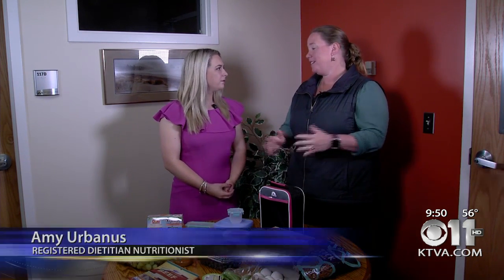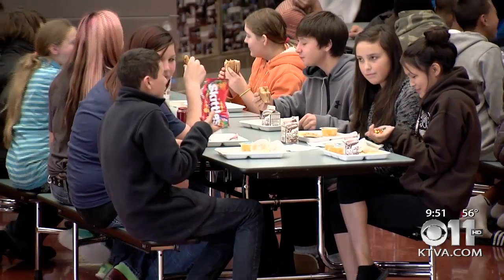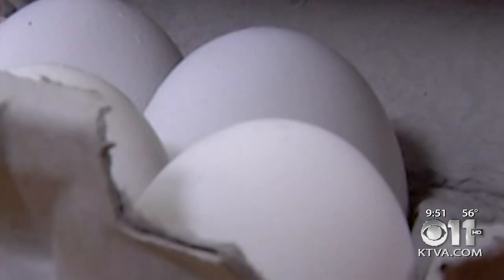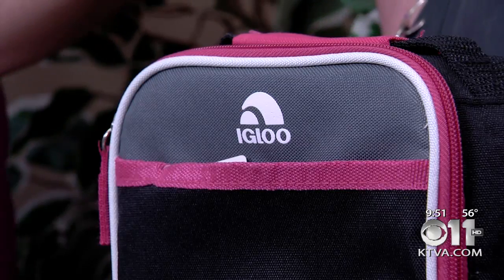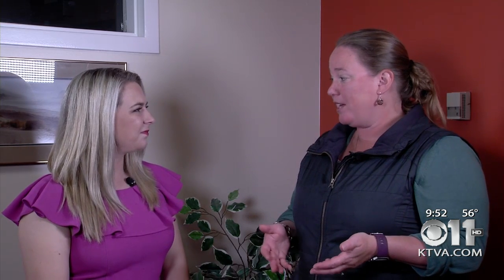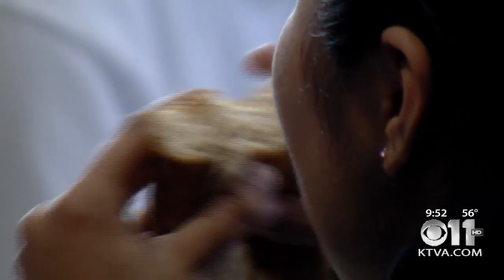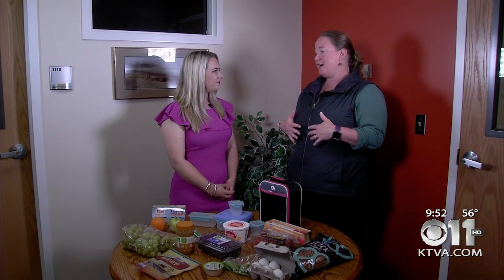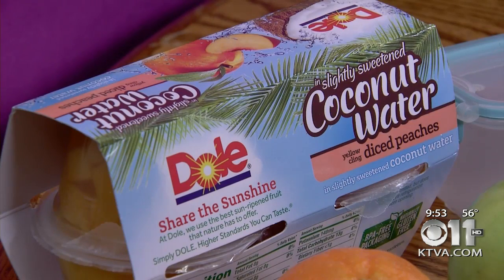Back to school lunch boxes tips and tricks